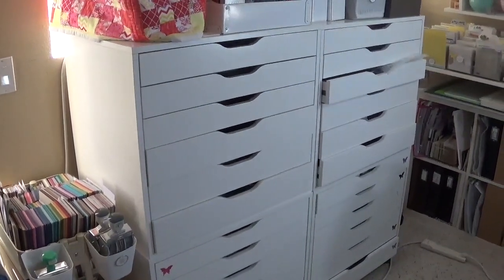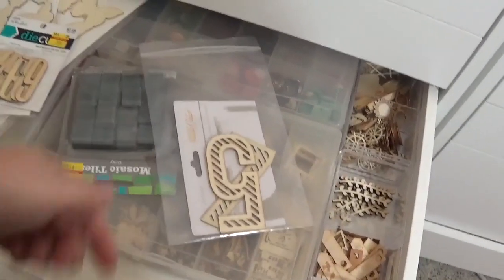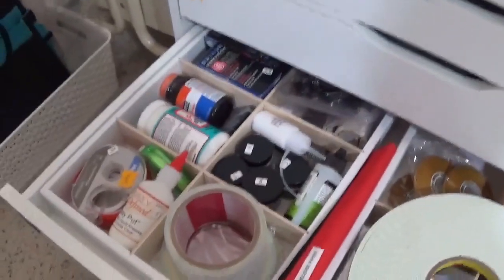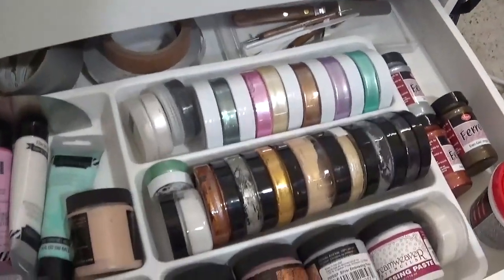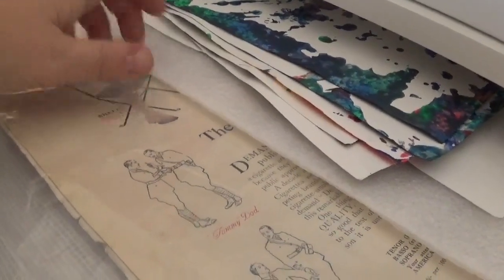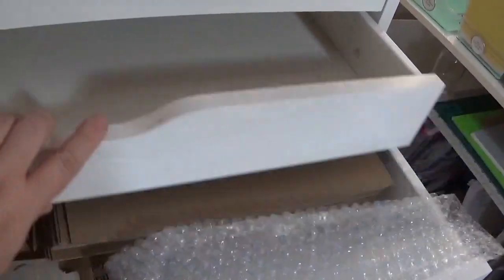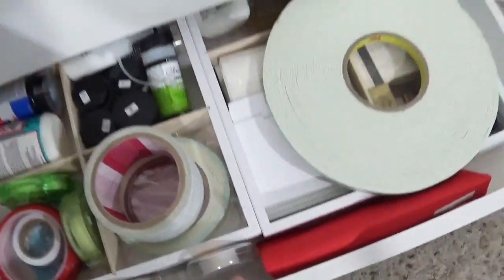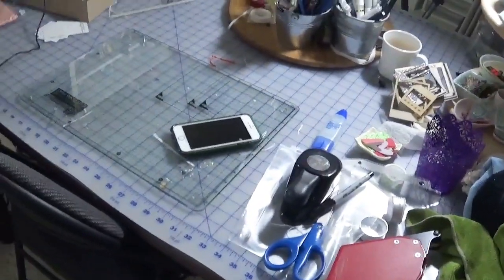Craft Room Clean with Me|Tackling the Alex Drawer Units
The end is in sight... I have 4 of the 6 drawer Alex Units and today is the day I am going to put them in order.  What do I store in the the drawers?  ink pads, embellishments, paints, mixed medi, adhesives, layering and texture tools... basically anything that will fit.